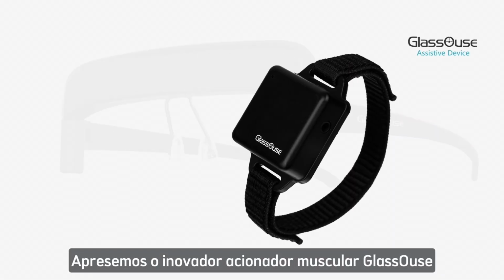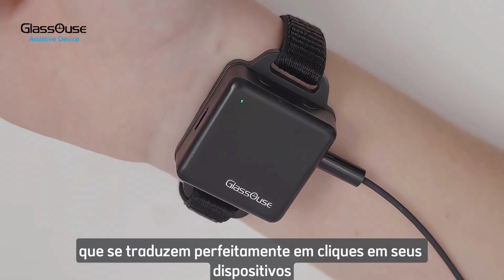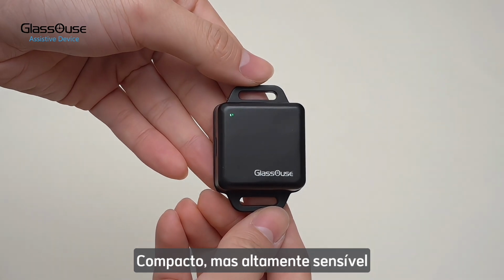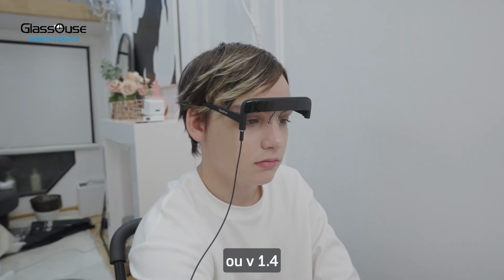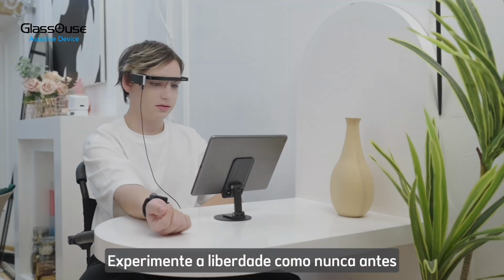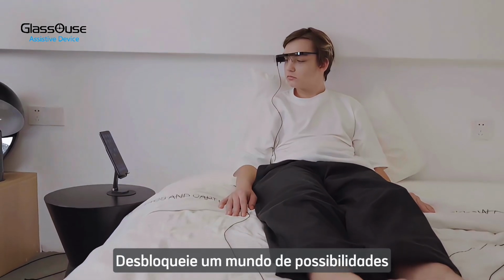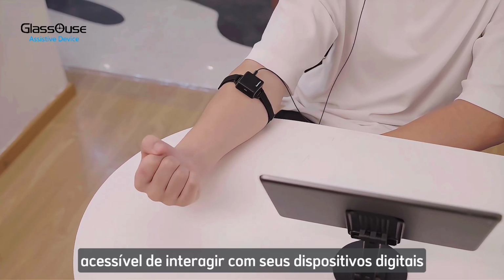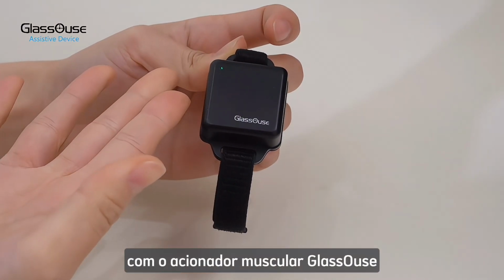Acionador muscular GlassOuse - GS13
O acionador muscular GlassOuse é um acionador inovador controlado por movimentos musculares. Possui um sensor que detecta ações quando o movimento muscular é ativado, traduzindo-as em clique.
Experimente a liberdade, pois o acionador muscular permite que indivíduos com mobilidade reduzida naveguem facilmente em aplicativos, na Internet e interajam com qualquer software. Seu design intuitivo e desempenho confiável oferecem uma maneira fácil e acessível de interagir com dispositivos digitais, como celulares, tablets, computadores, entre outros.
Vem com faixas de nylon em 3 tamanhos, permitindo que o acionador muscular seja usado no pulso, palma da mão, antebraço, braço, panturrilha, pé ou outras áreas com movimentos musculares intencionais significativos.